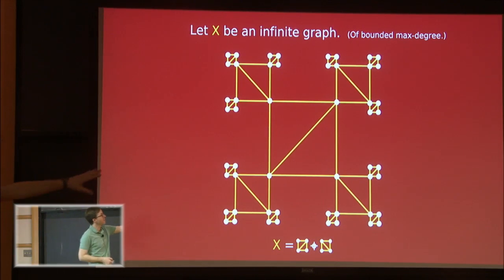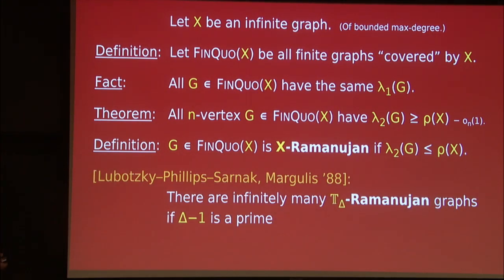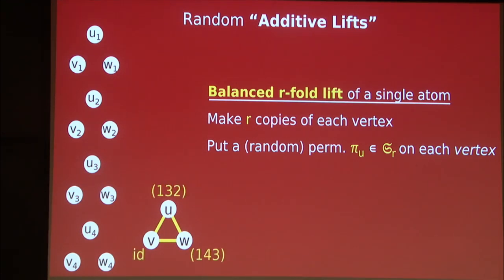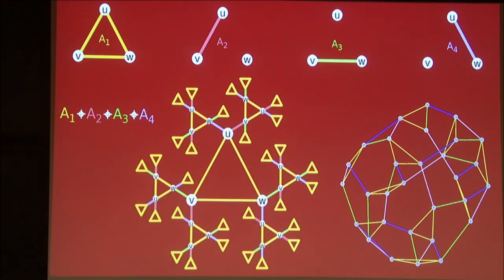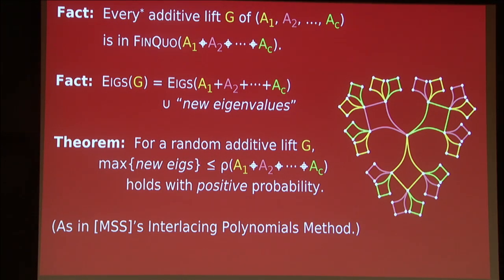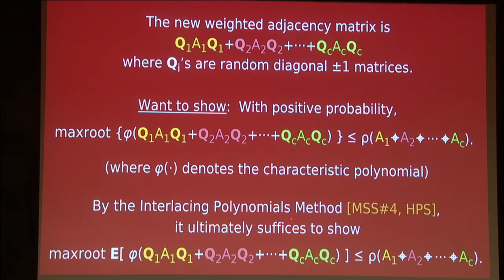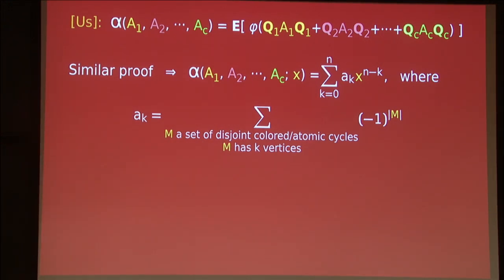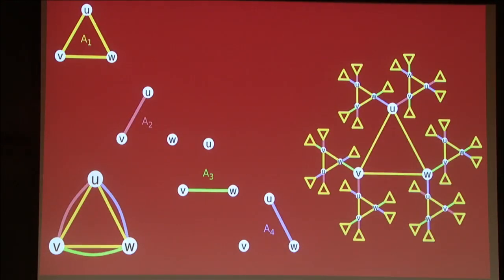X-Ramanujan graphs: ex uno plures - Ryan O'Donnell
Computer Science/Discrete Mathematics Seminar

Topic: X-Ramanujan graphs: ex uno plures
Speaker: Ryan O'Donnell
Time/Room: 3:30pm - 4:30pm/Simonyi Hall 101